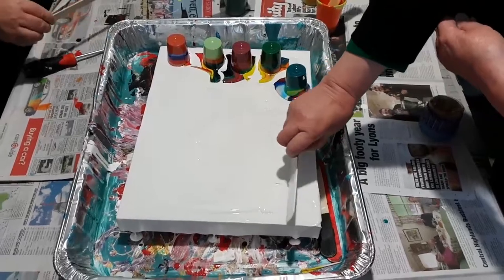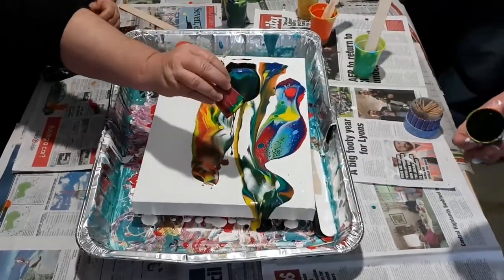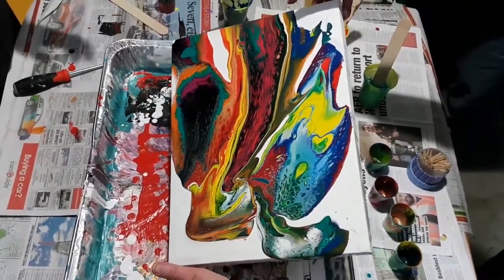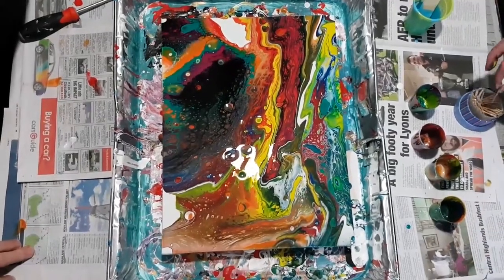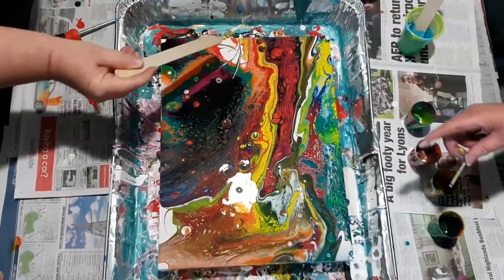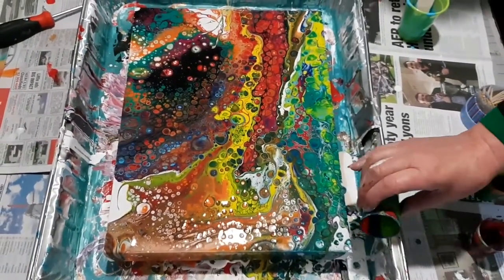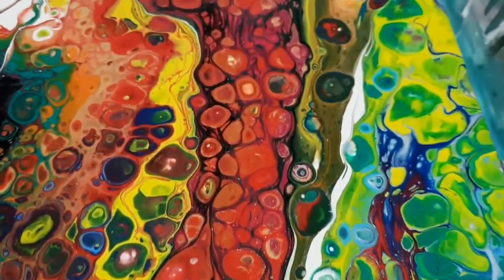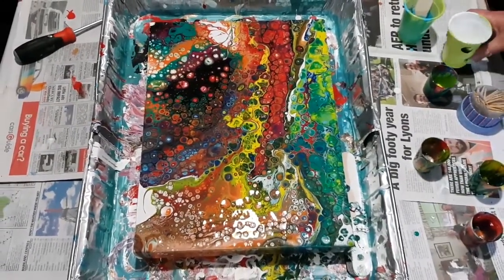Team Acrylic Dirty Pour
On holiday in Tasmania and Dianne & Chris Tim, Nova and myself did a multiple person, team dirty pour on the penultimate evening of our stay. This is how it turned out.